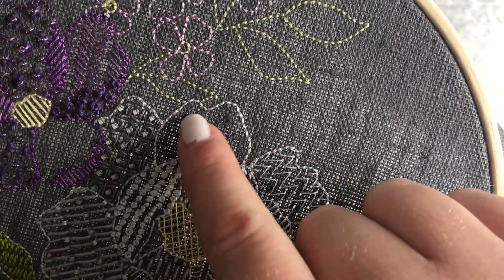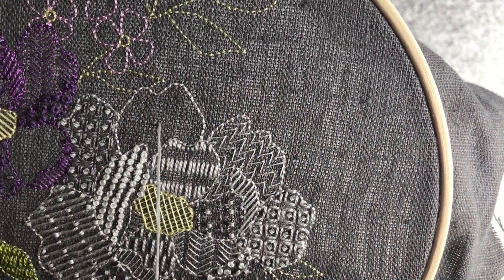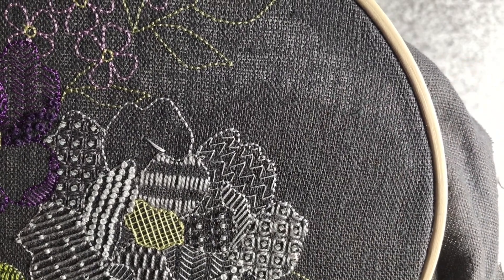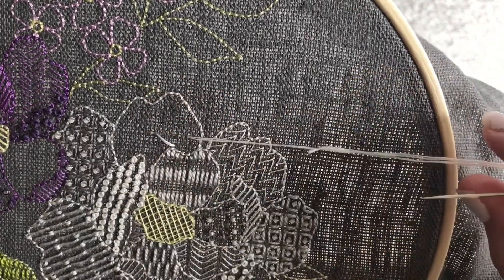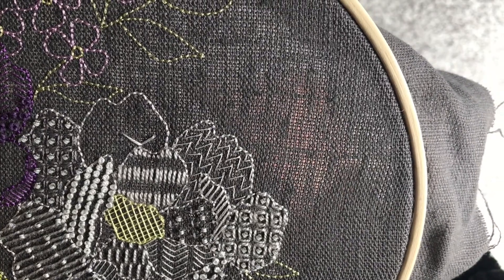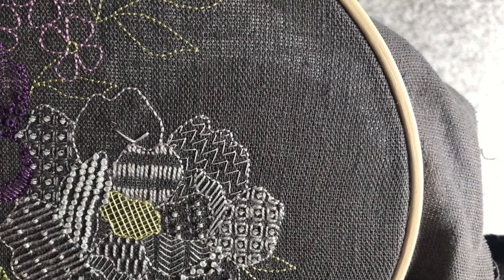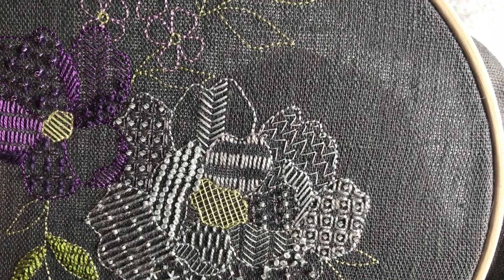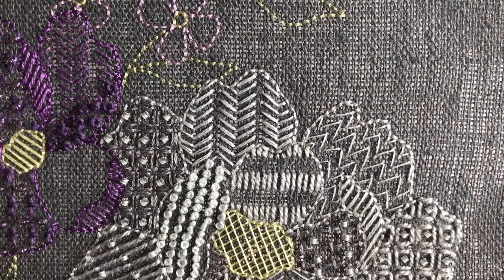Stitch 12 Tutorial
Tutorial of How to Create 'Stitch 12' From my Stitch Guide